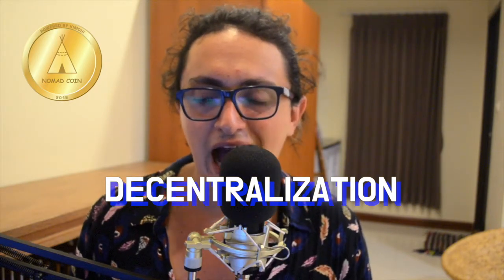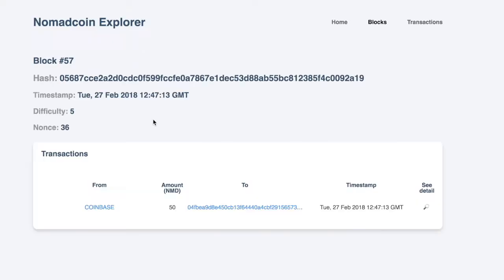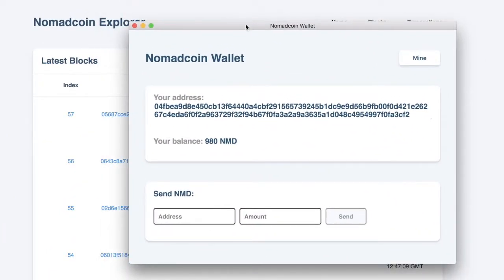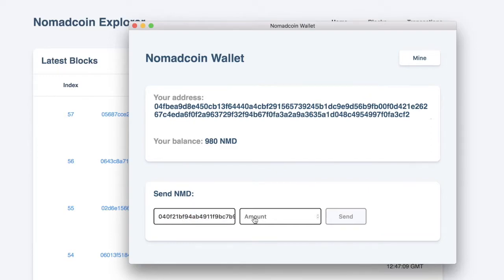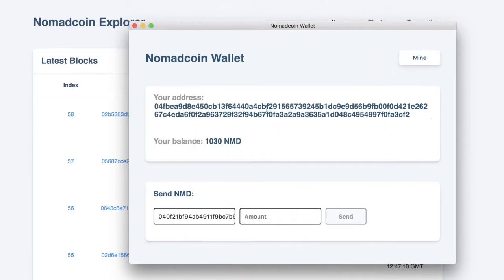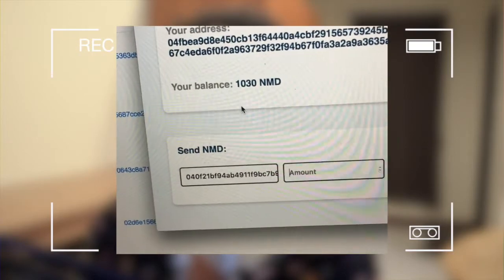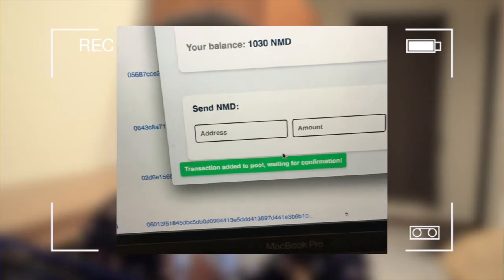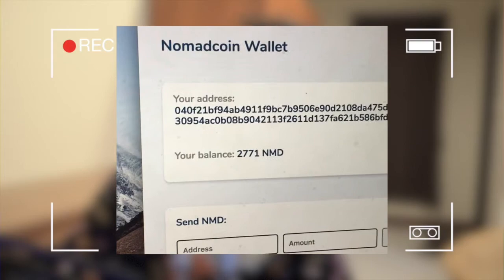JavaScript로 비트코인 클론코딩! 실제 구현 모습! Clone Bitcoin with JavaScript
해당강의는 노마드코더 사이트에서 제공하지 않습니다
노마드 코더에서는 최신 기술을 반영한 강의를 제작, 제공하는 것을 원칙으로 하고 있습니다. 이에 강의 제작한 후 시일이 오래되어 (1년 이상) 이전 버전의 기술을 기반으로 제작 되었거나, 향후 업데이트를 할 계획이 없는 경우 해당 강의 판매를 종료합니다. 항상 가장 최신 기술의 온라인 강의를 제공하기 위함이니 양해부탁드립니다 :)

비트코인을 클론코딩해서 '노마드 코인'을 만들었어요!
어떻게 만들었는지, 무엇을, 어떻게 빌드했는지!!
구현모습 데모 demo 입니다! 유후후후~!

비트코인, 블록체인, 암호화페... 공부해야하는 것은 알겠는데...
이론은 영 답답한 당신!
Learning by Doing의 대명사!
니꼴라스가 이번엔 비트코인을 클론하면서 블록체인에 대해서 알려줍니다.

+ Transaction
+ Proof of work (Mining)
+ Wallet
+ Blockchain Explorer

이 모든 것을 전체 작업할 겁니다.

Do you want to learn what bitcoin and blockchain is but all the explanations you've seen are boring? The best way to learn something is by doing it!

That's why on this course we are going to clone Bitcoin using Javascript!

By cloning Bitcoin I don't mean only making a Javascript blockchain, I mean making a full cryptocurrency, in this case, we are gonna make Nomad Coin!.

We are gonna make Transactions, Proof of Work (Mining), Wallets and a Blockchain Explorer, also this clone will be completely P2P and real-time.